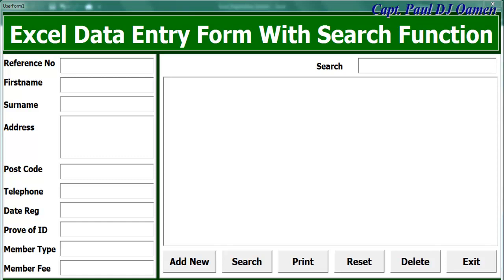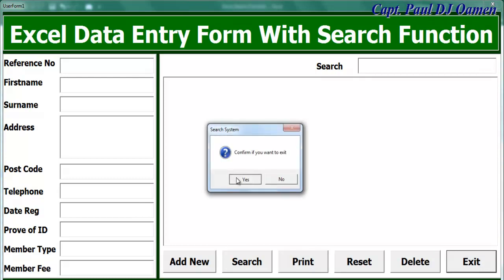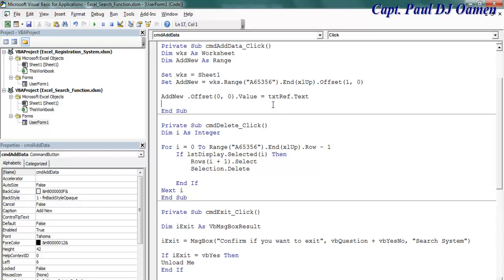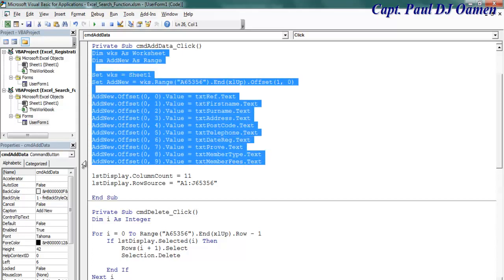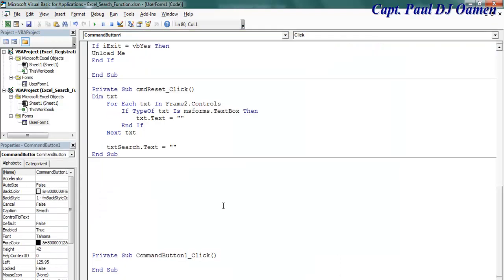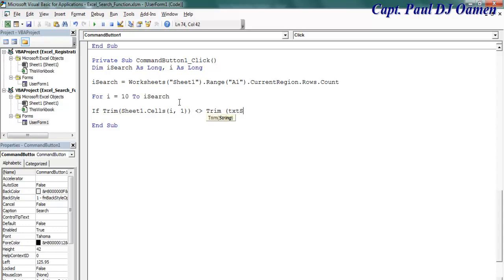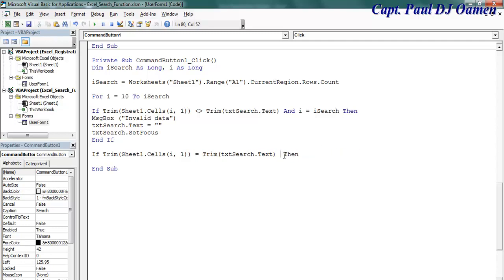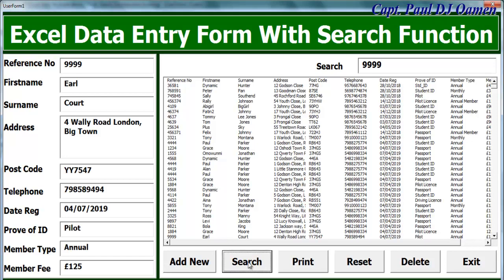How to Create Excel VBA Data Entry Form With Search Function using Userform - Part 2 of 2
How to Create Excel VBA Data Entry Form With Search Function using Userform. In this tutorial, you will learn how to search the database, write For Loop and, selection Statement functions.
See the correct code for the search function:
Change
For i = 10 To iSearch

To
For i = 1 To iSearch